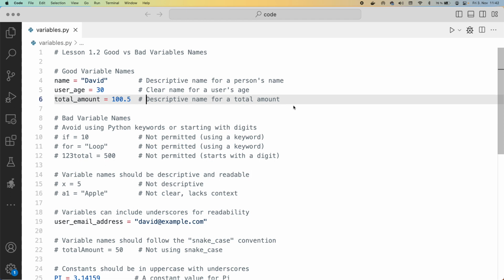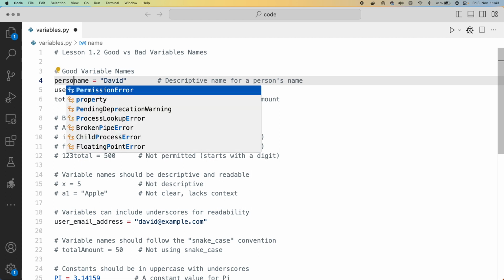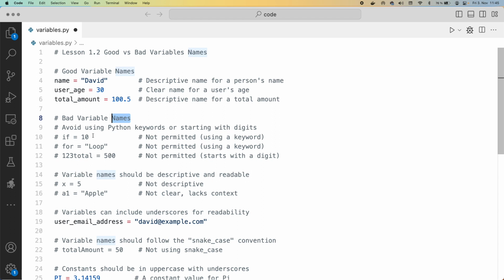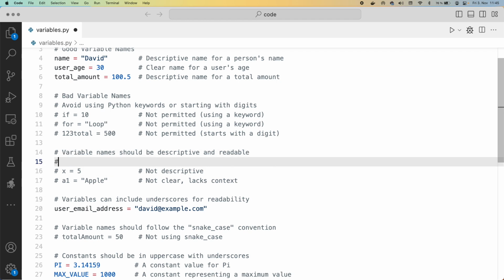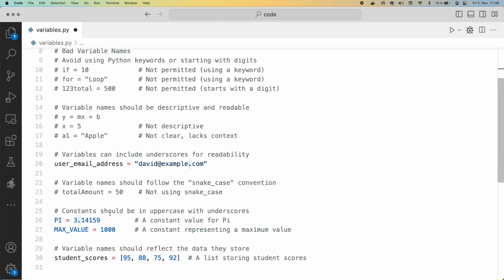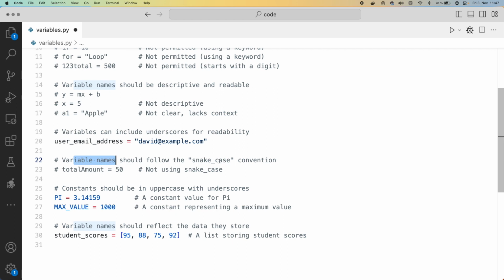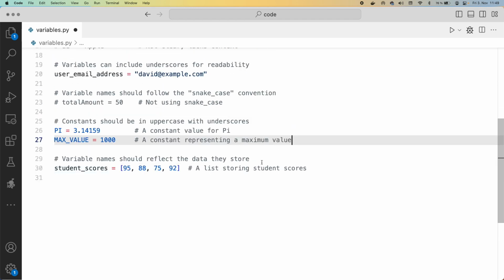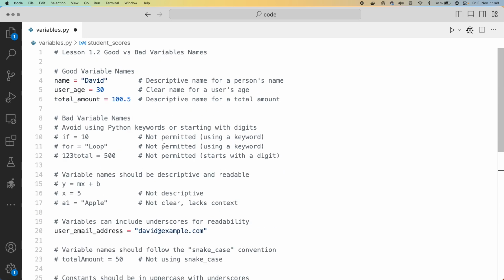Python for Beginners - Lesson 1.2 - Good vs Bad Variables Names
Welcome to "Python - Lesson 1.1 - Variable Naming Conventions." In this foundational lesson, we delve into a fundamental aspect of Python programming that often goes overlooked but is crucial for writing clean, maintainable, and collaborative code. Understanding variable naming conventions in Python is more than just adhering to a set of rules; it's about embracing a philosophy that enhances the quality and readability of your code.

**The Significance of Variable Naming Conventions:**

At the heart of Python's success is its readability and simplicity. Python's naming conventions are a testament to this philosophy. We use this video to explore why these conventions matter and why they should be a fundamental part of your coding practice.

**Clarity and Readability:**

Python's naming conventions, particularly the use of snake_case for variables, are all about clarity and readability. They make your code easier to understand not only for you but also for your fellow developers who may collaborate with you or review your code. We'll show you how well-chosen variable names can act as self-documenting code, reducing the need for extensive comments.

**Consistency and Collaboration:**

Consistency in coding practices is paramount, especially when working on large projects or collaborating with other developers. We'll discuss how adhering to Python's naming conventions fosters a consistent codebase that's accessible and familiar to anyone in the Python community. This consistency enhances collaboration and ensures that your code plays nicely with Python libraries and frameworks.

**Compatibility and Ecosystem:**

Python's naming conventions are not arbitrary; they're deeply ingrained in the language's ecosystem. We'll explain how using these conventions aligns your code with the broader Python ecosystem, making it easier to integrate your work with libraries, tools, and community practices. You'll see how this compatibility opens doors to a vast Python universe, from web development to data science and beyond.

**When to Use Snake_Case:**

We'll dive into practical examples and demonstrate when and where to use snake_case for variable names. Whether you're declaring variables, naming functions, or working with class attributes, we'll provide clear guidelines to ensure you're making the most of this convention.

**Code Examples and Best Practices:**

To drive these concepts home, we'll present a series of real-world code examples, contrasting good and bad practices in variable naming. You'll gain hands-on experience in crafting variable names that are not just in line with Python's conventions but also promote readability and maintainability.

**The Road Ahead:**

As you embark on your Python journey, grasping variable naming conventions is a foundational step. This knowledge will not only improve your code quality but also set you on the path to becoming a proficient Python developer.

**Join Us on This Learning Adventure:**

We invite you to join us on this exciting learning adventure. Whether you're a novice coder or an experienced developer exploring Python, this video will equip you with essential skills that will serve you well throughout your Python programming journey.

**In-Depth Insights (Continued):**

In this extended version of the description, we delve even deeper into the significance of Python's variable naming conventions. These conventions aren't just about adhering to rules; they're a reflection of Python's commitment to readability, simplicity, and collaboration. By using clear and consistent variable names, you contribute to a codebase that's not only easier for others to understand but also more enjoyable to work with.

**Empowering Your Coding Journey:**

Python's variable naming conventions are more than just guidelines; they're a fundamental aspect of the Python philosophy. Embracing them empowers you to write code that's not just functional but also elegant and maintainable. This video equips you with practical knowledge and real-world examples to put these conventions into practice effectively.

**Enrich Your Coding Arsenal:**

By the end of "Python - Lesson 1.1 - Variable Naming Conventions," you'll not only appreciate the significance of these conventions but also understand why they're a cornerstone of Python's identity. You'll be better prepared to tackle coding challenges, collaborate with other developers, and navigate the vast Python ecosystem.

**Join Us in This Exciting Learning Journey:**

So, let's dive into Python's variable naming conventions together.